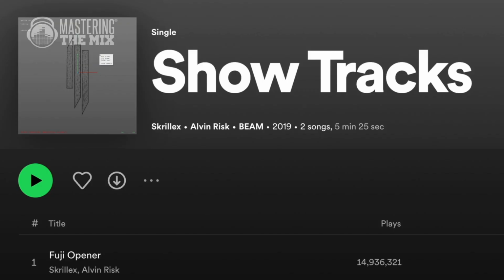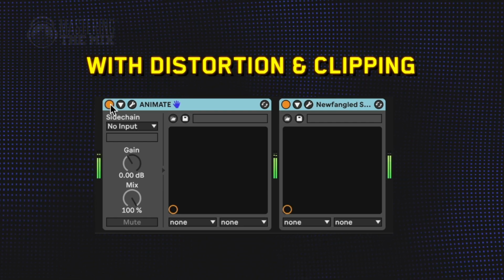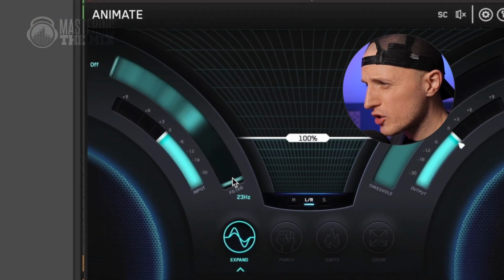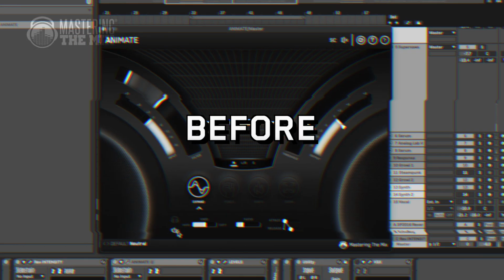Creative Mixing Techniques: Adding Imperfections, Expansion, Reverb Mix Glue and more!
In this video, we'll explore some creative mixing techniques that can help you take your music production to the next level. From adding imperfections to creative distortion and clipping, we'll show you how to give your tracks character and energy.

At 0:39, we'll dive into adding imperfections to your tracks, whether it's using random pitch variations or adding noise and vinyl crackles. These imperfections can make your tracks sound more organic and authentic.

At 1:35, we'll explore creative distortion and clipping techniques, from adding subtle saturation to more extreme distortion effects. These techniques can add grit, warmth, and character to your tracks.

At 2:38, we'll show you how to use reverb to add mix glue, creating a cohesive and unified sound. We'll cover different types of reverb and how to use them effectively.

At 4:08, we'll discuss how to expand certain elements in your mix, whether it's using panning, EQ, or automation. These techniques can help your tracks stand out and create a more dynamic listening experience.

Finally, at 5:26, we'll remind you not to be afraid to experiment! These techniques are just starting points, and the sky's the limit when it comes to creative mixing. Try out different combinations and see what works best for your tracks.

Whether you're a beginner or an experienced producer, these techniques can help you take your mixing to the next level. So sit back, relax, and let's dive into the world of creative mixing!

0:00 Introduction
0:39 Adding imperfections
1:35 Creative distortion and clipping
2:38 Adding mix glue with reverb?
4:08 Expanding certain elements
5:26 Don’t be afraid to experiment!